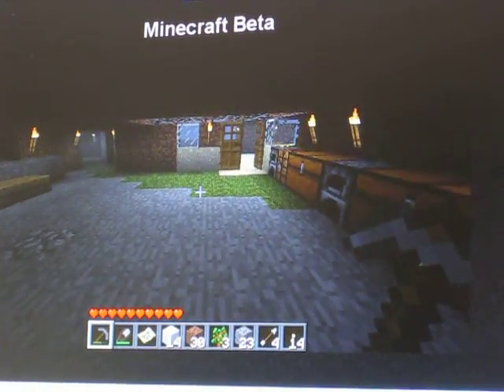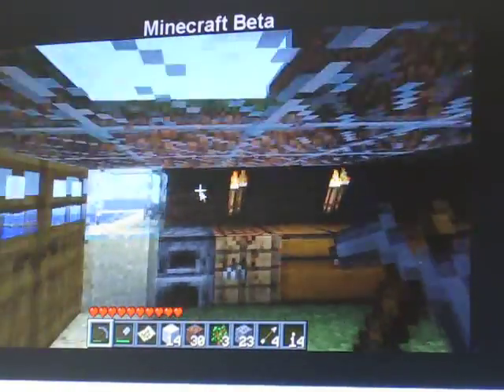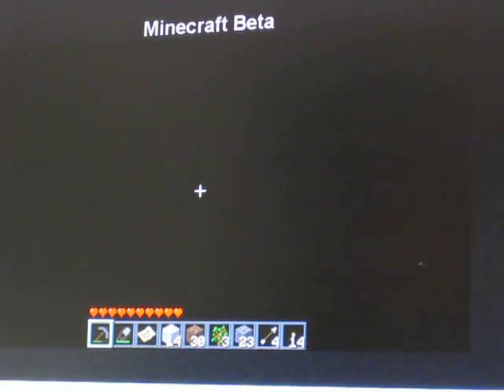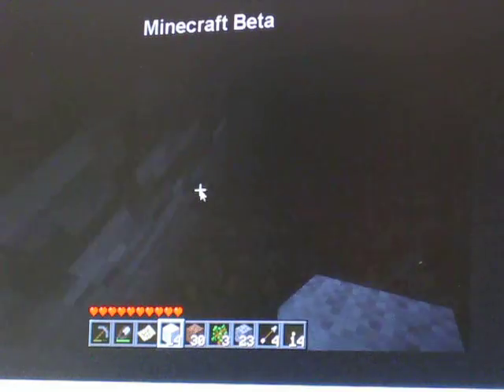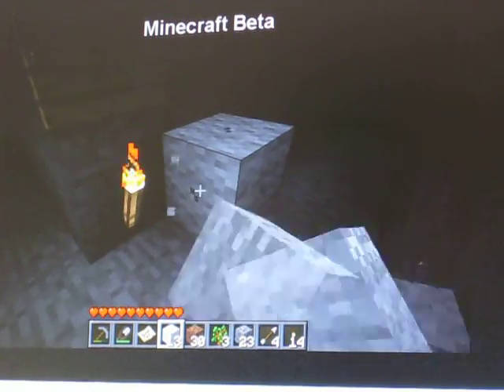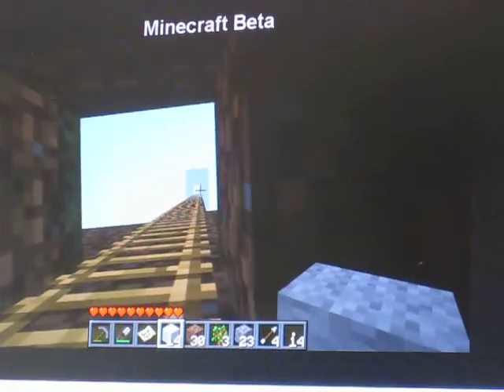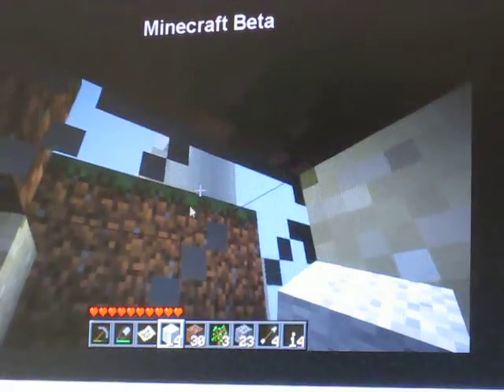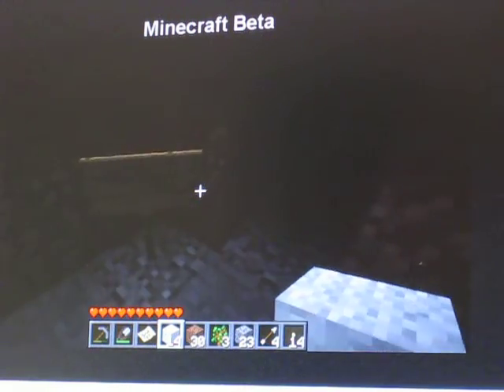Minecraft indepth look at my home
my house is a cave!:D